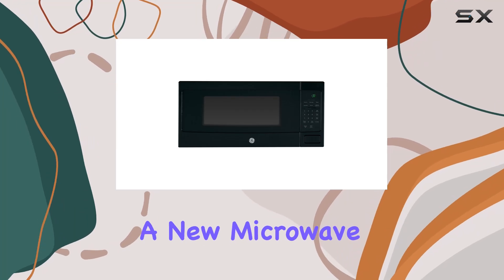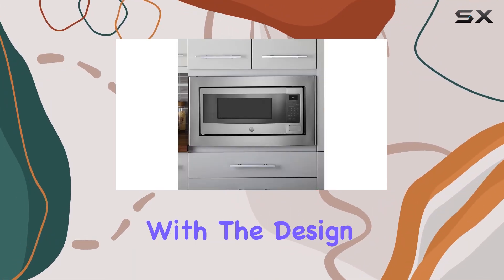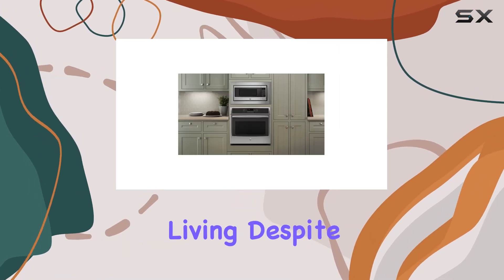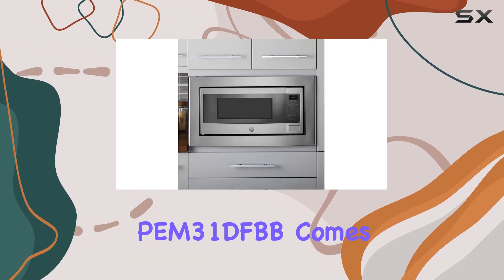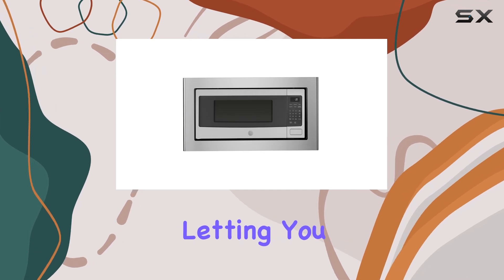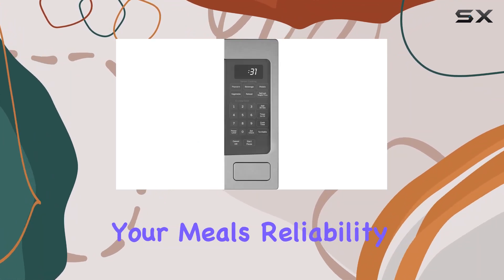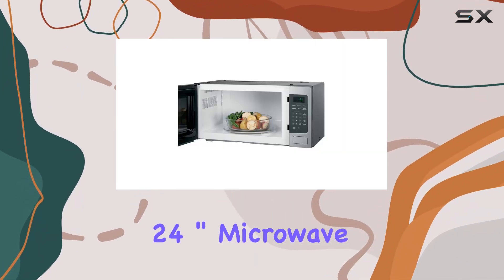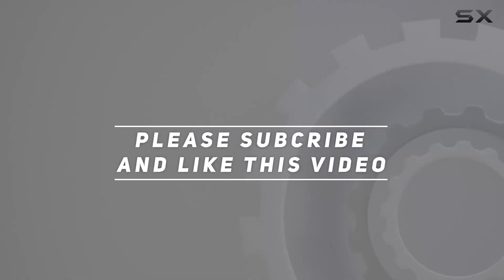GE Profile PEM31DFBB 24" Microwave Oven – Discover the Best in Kitchen Convenience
0:00 Intro
0:06 Review

Things that we mentioned in this video:
GE Profile PEM31DFBB 24" : B00EU7C2JG